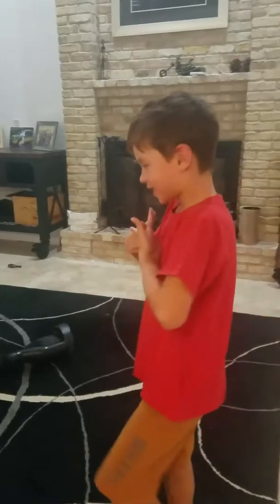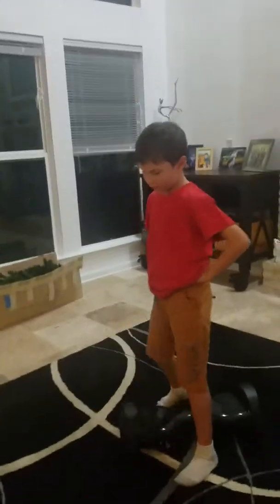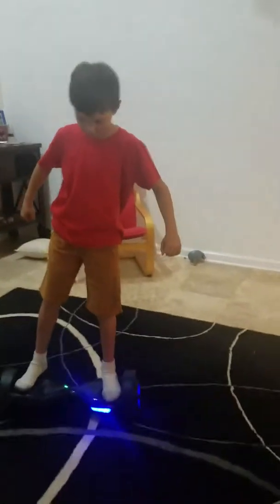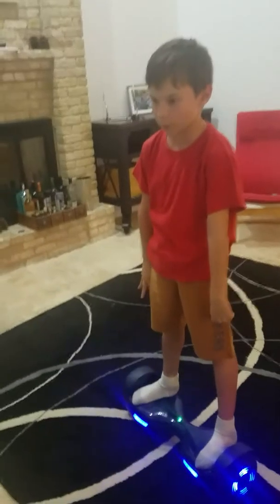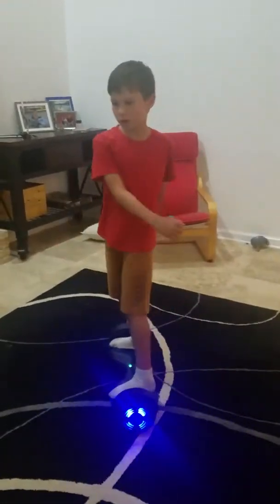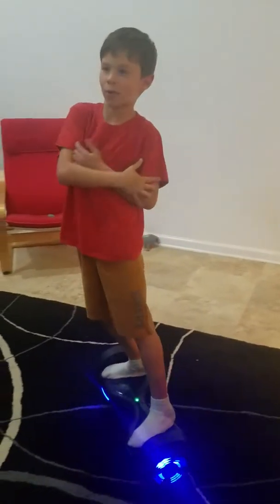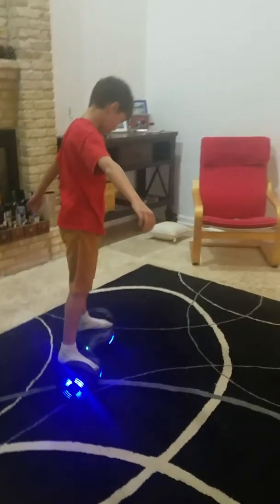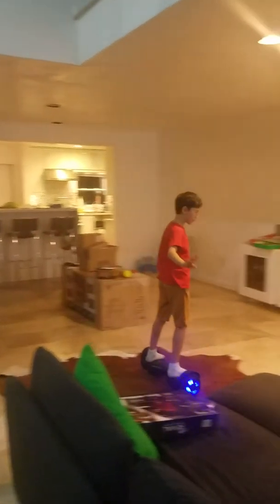How to drive hoverboard... lesson by Kalin